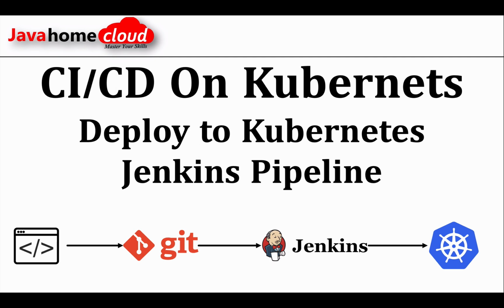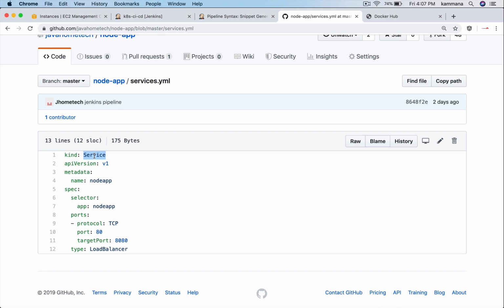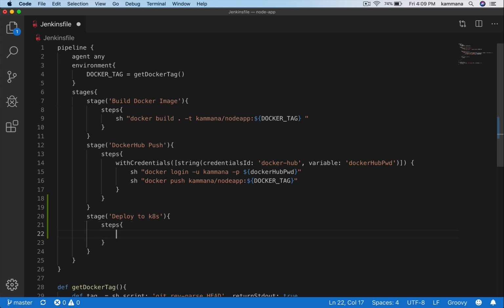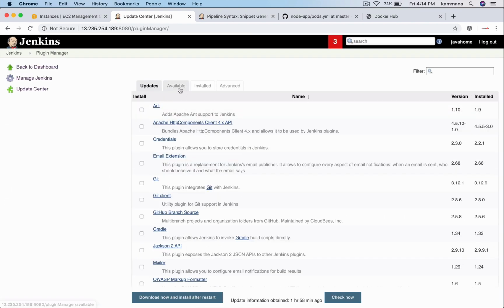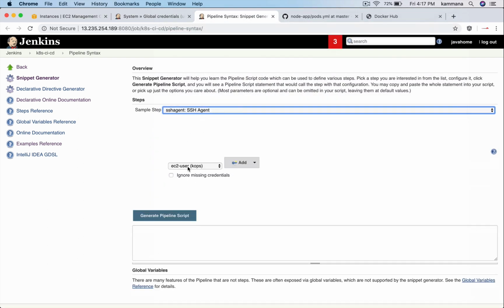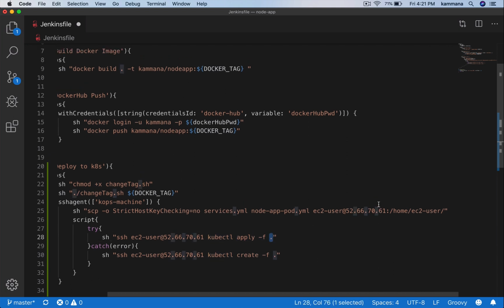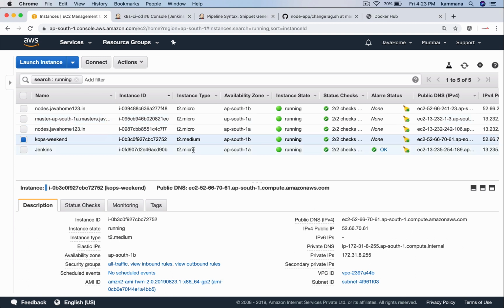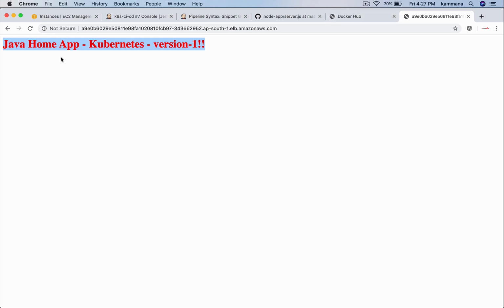Deploy to Kubernetes Cluster | CI/CD Kubernetes using Jenkins Pipeline | Jenkins Pipeline Tutorial